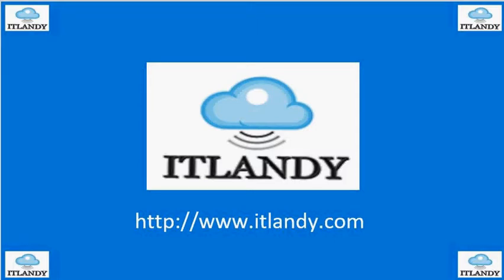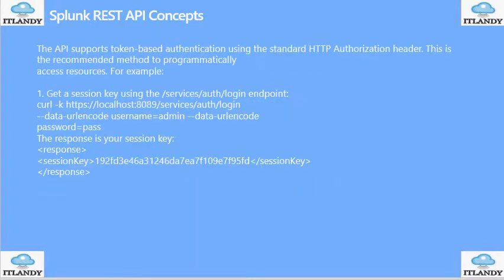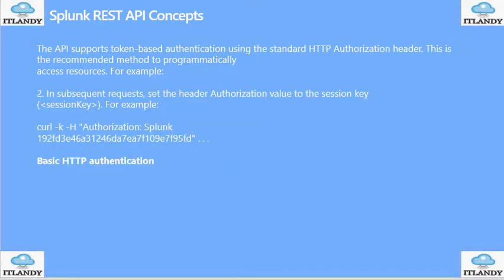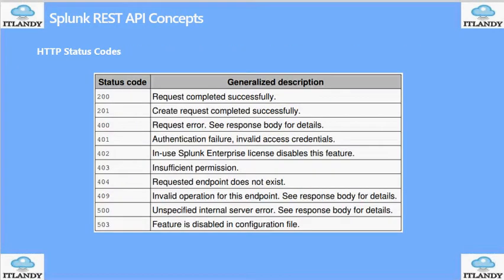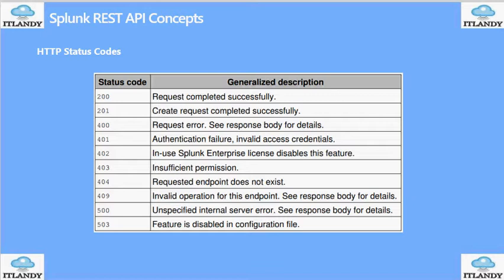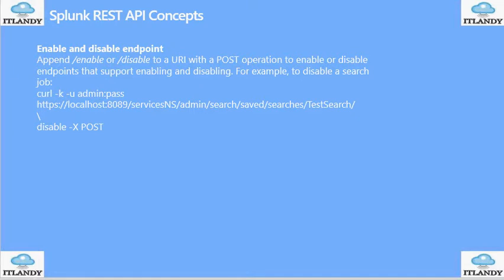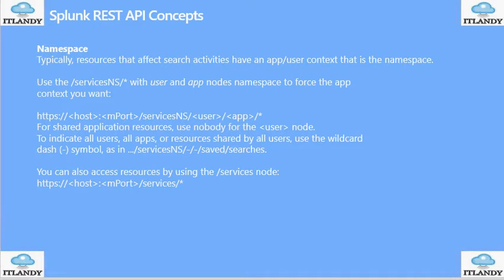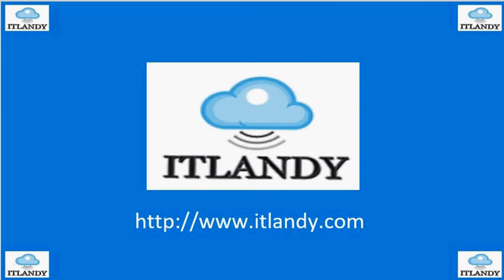Splunk REST API Concepts - Part3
Splunk REST API Concepts - Part1
Splunk REST API Concepts - Part2